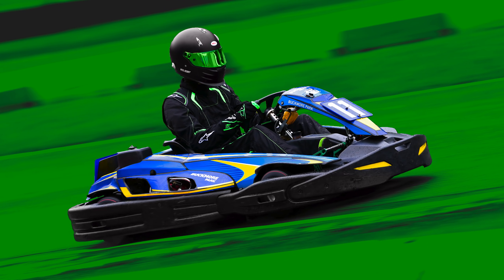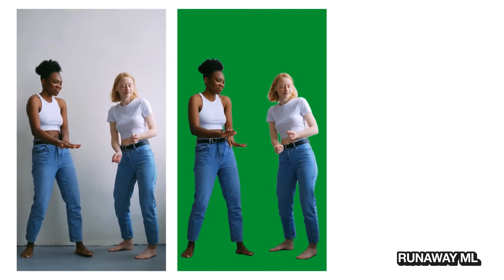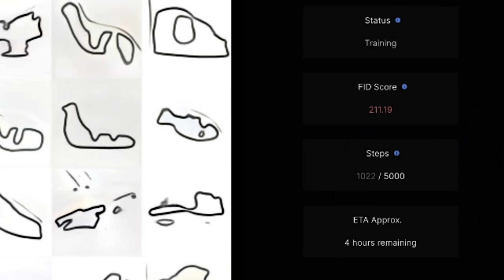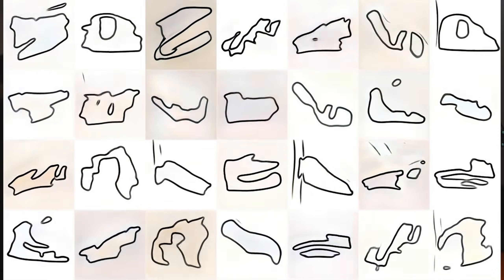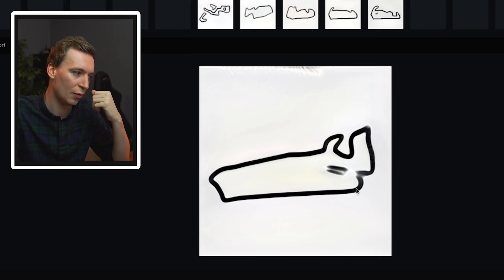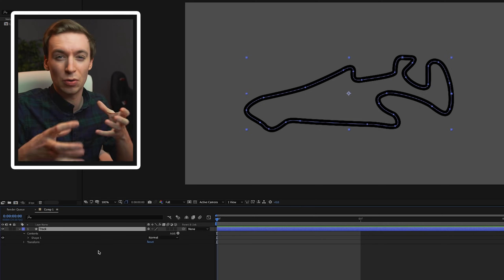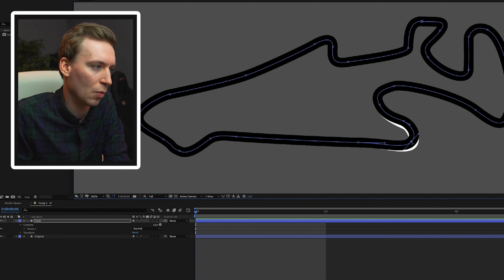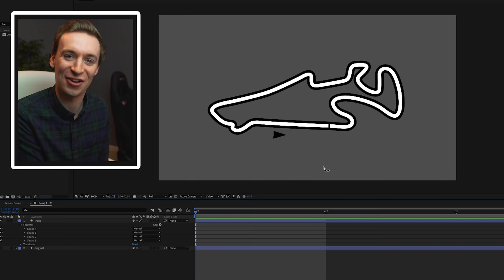Using A.I. To Make Brand-New Formula 1 Tracks!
Today I dive into the world of A.I. and machine learning, to see if artificial intelligence has reached the point of being able to create brand-new Formula 1 tracks!